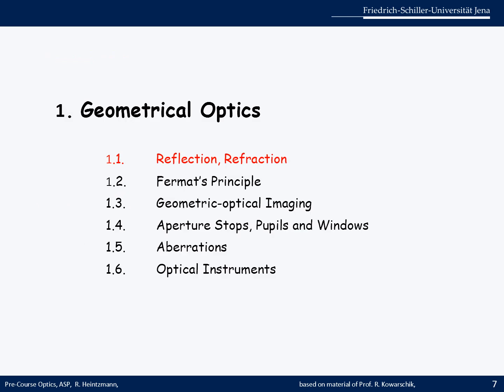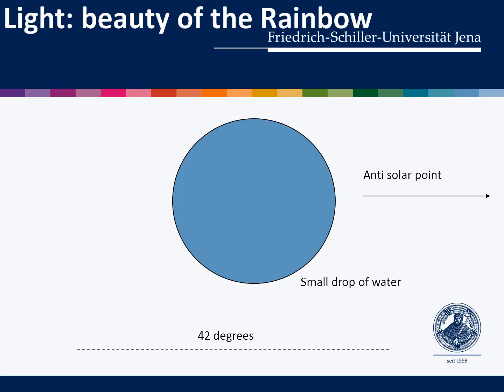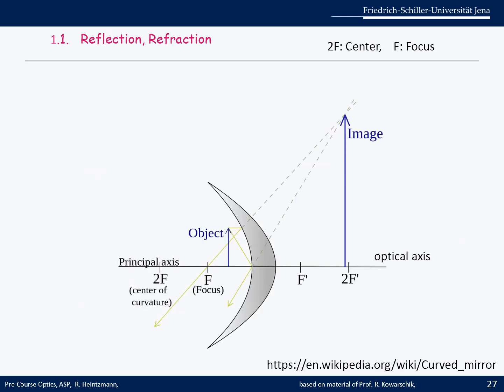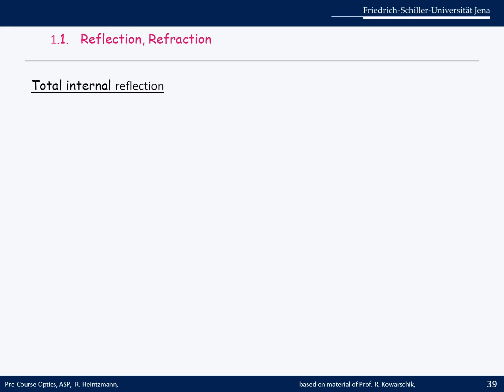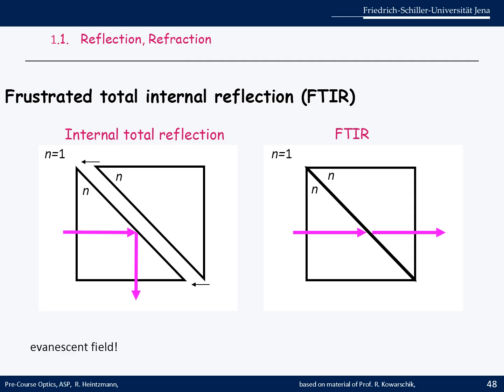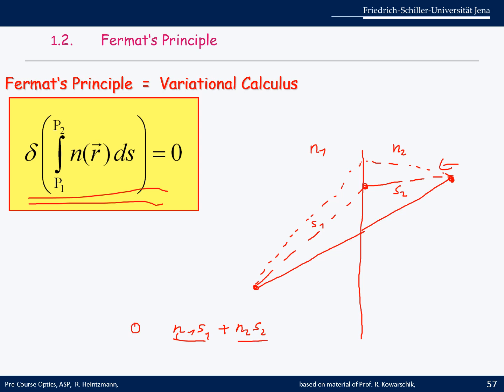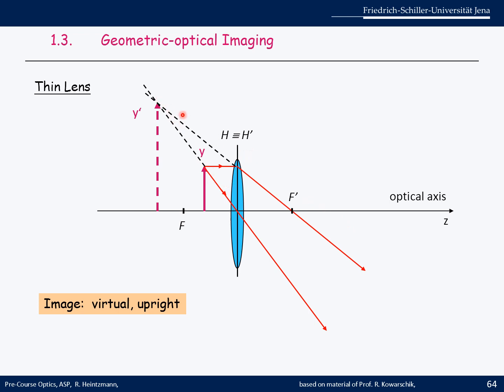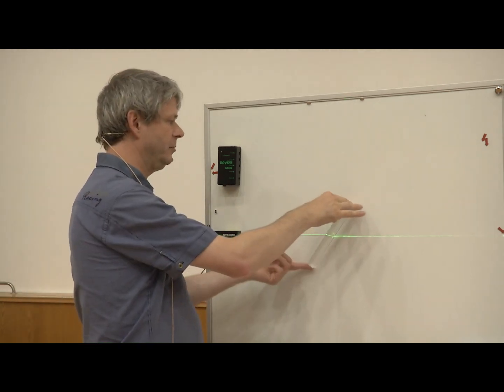PreCourse Optics ASP 2020 Lecture 1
This is the first of a series of 5 lectures belonging to an overview lecture on optics. The lecture constitutes the pre-course for students of the Abbe School of Photonics at the Friedrich Schiller University Jena in Germany.